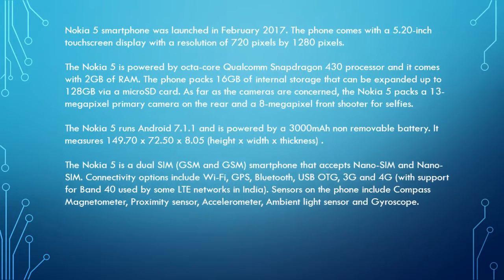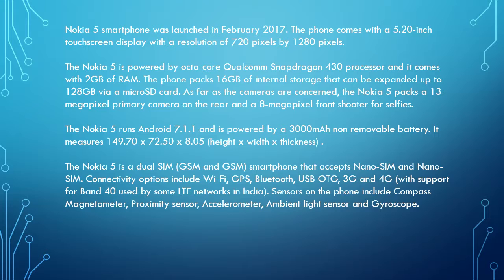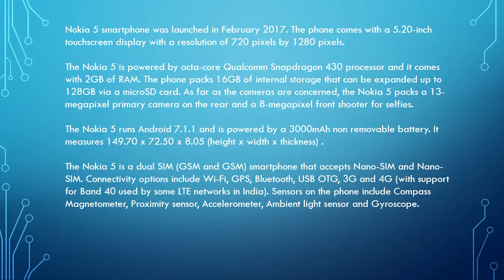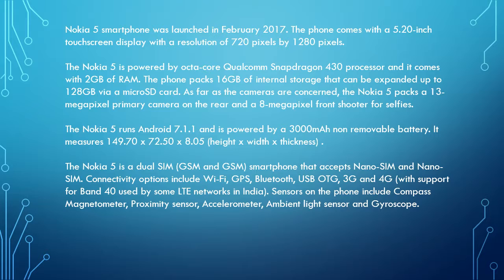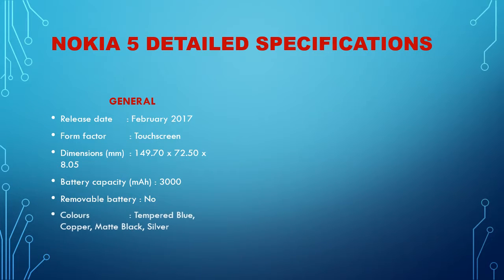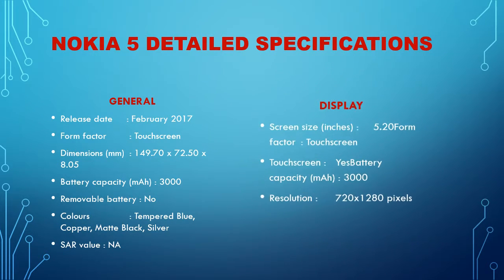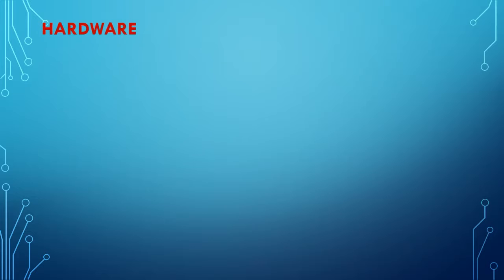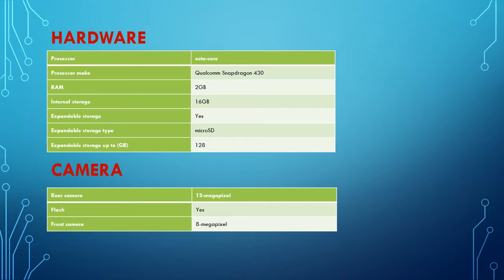Nokia 5 Price and Total Review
About US:
We do, well all Technology and Invention Subjects around the world,  Extreme Gadgets, Extreme Machines, Inventions, Innovations, New Gadgets, New Tech - The best of all collections . Cheers !

Gadget

Inventions,

Innovations,

New Tech, And much more..